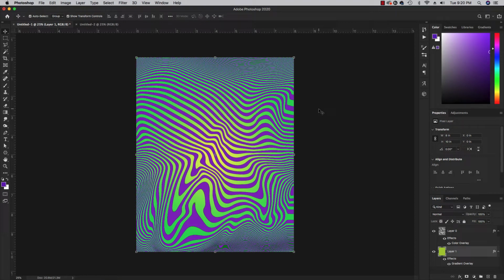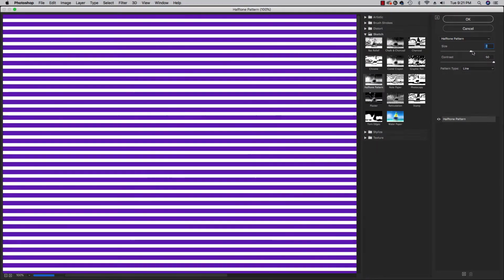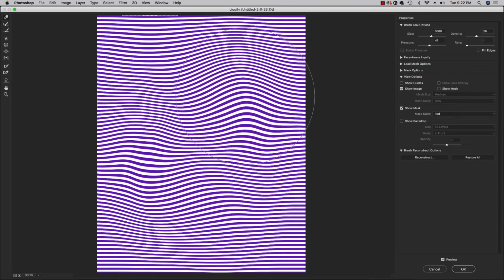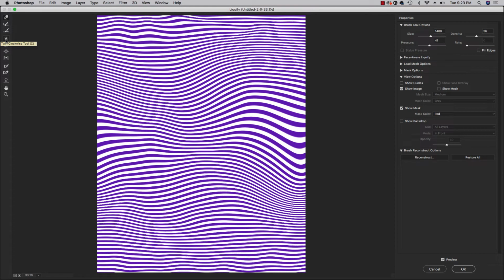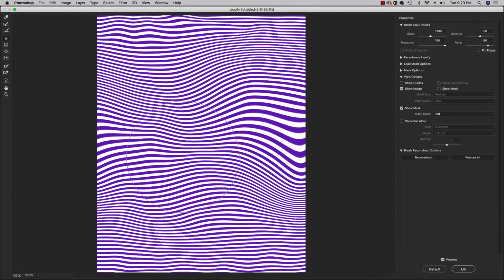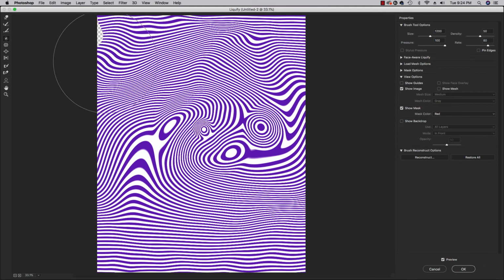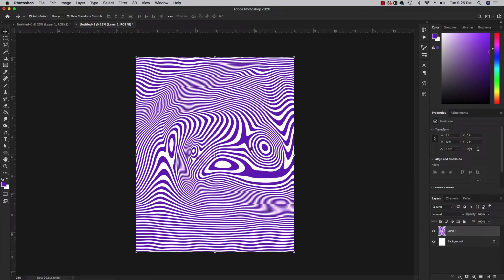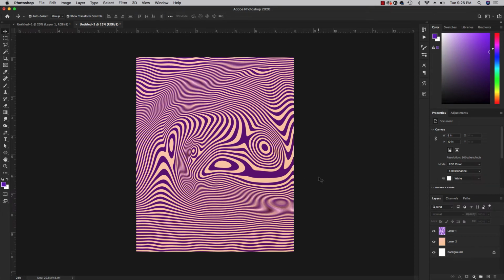Liquify Tool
Create trippy, psychedelic art using the LIQUIFY tool!